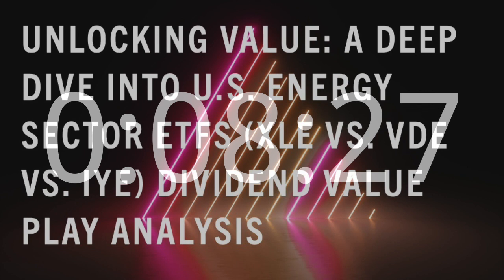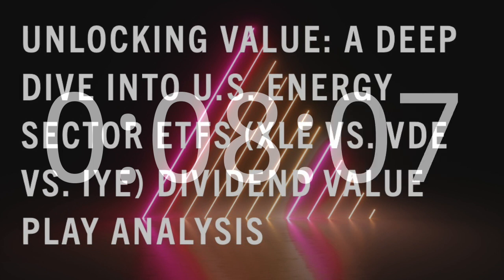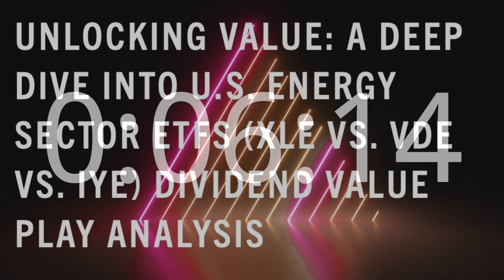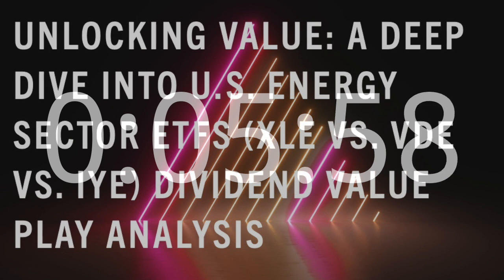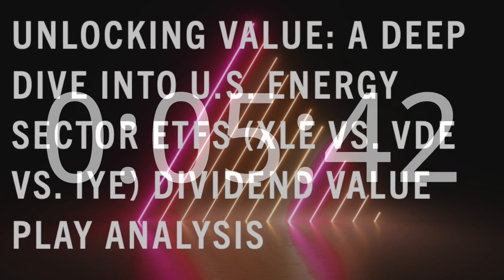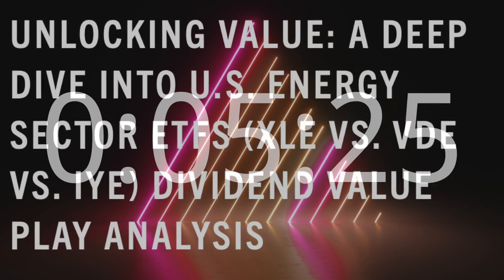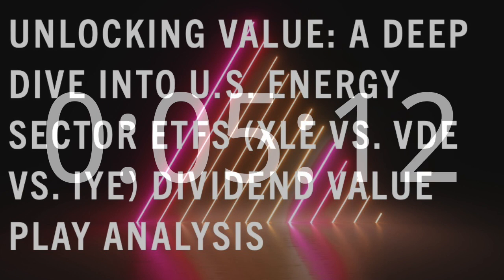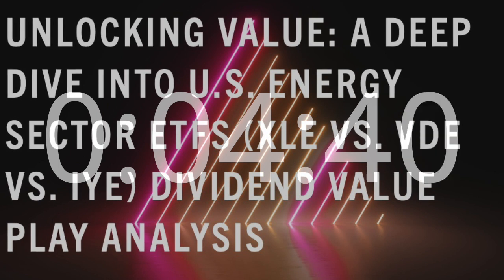Unlocking Value A Deep Dive into U S Energy Sector ETFs! XLE vs VDE vs IYE Dividend Value Play A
In this CHAT ETF exclusive, we took a deep dive into the U.S. energy sector with a focus on three top ETFs: XLE, VDE, and IYE. We compared their compositions, expense ratios, dividend yields, and risk factors to help you navigate the dynamic landscape of the energy market.

📊 XLE: A well-known player tracking the Energy Select Sector Index, offering broad exposure to various energy sub-sectors with a competitive dividend yield.

💼 VDE: Vanguard Energy ETF, known for its low expense ratio and emphasis on larger companies, making it an attractive option for cost-conscious investors seeking stability.

⚙️ IYE: iShares U.S. Energy ETF, providing a balanced approach with a focus on large and mid-sized companies, striking a balance between stability and growth potential.

Join us as we unravel the complexities of these ETFs, helping you make informed decisions tailored to your investment goals. 🚀💰